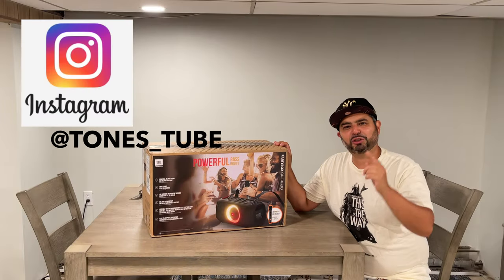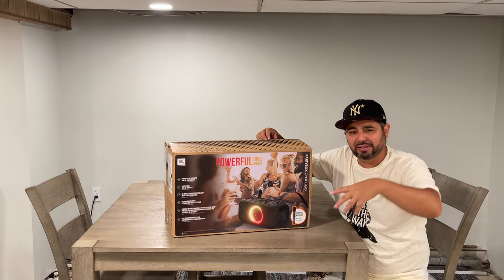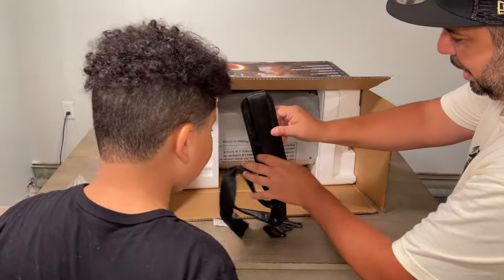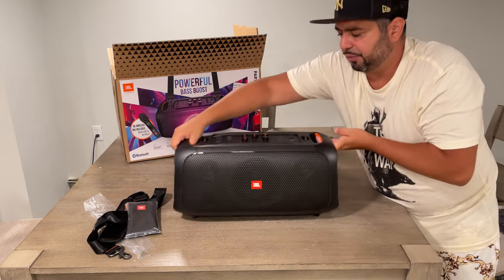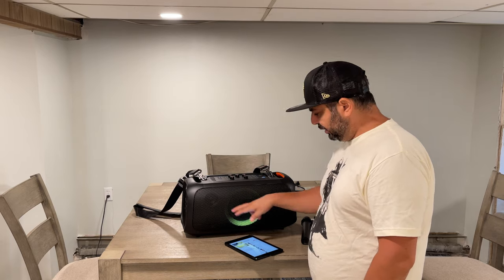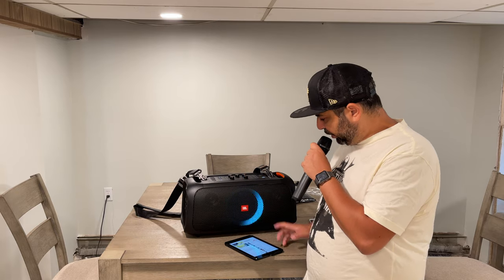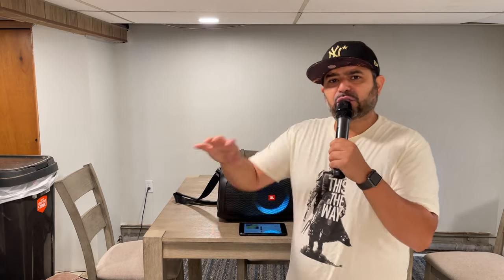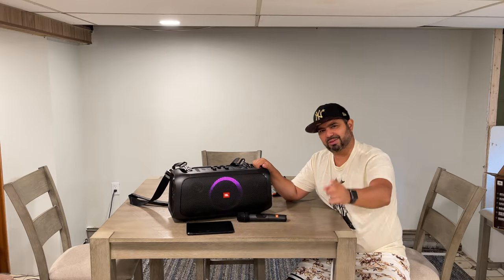JBL PARTYBOX ON THE GO UNBOXING/REVIEW/DEMO (featuring ANT BOI)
Check out the UNBOXING and REVIEW of the JBL PARTYBOX ON THE GO!!! We also put this KARAOKE Machine/Boombox to the test and do a representing DEMO TonesTube Style!!! Plus a special Guest appearance by Antonio (My Son) AKA ANT STUDIOS!!! Click the link below to purchase this highly recommended Karaoke Boombox speaker!